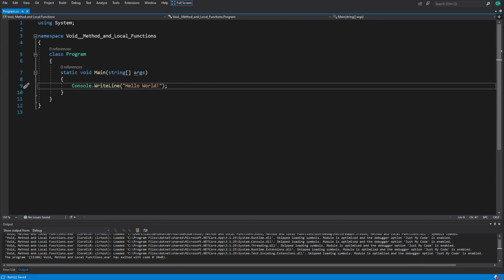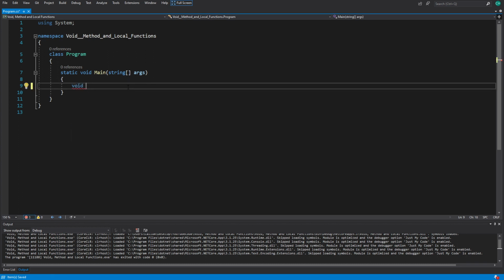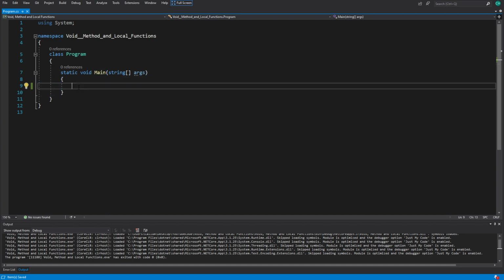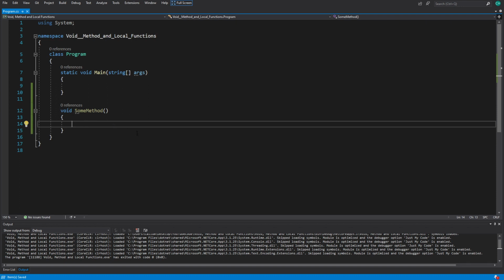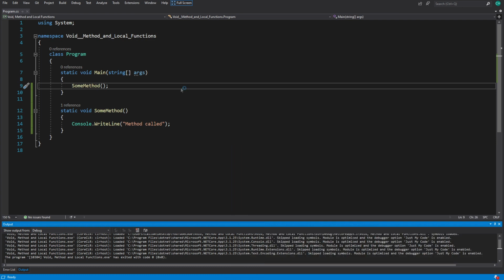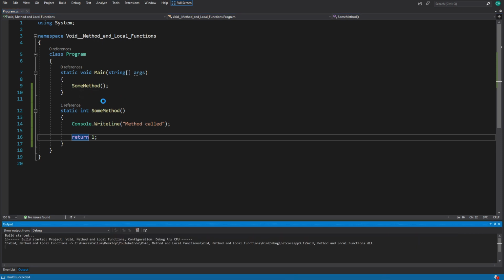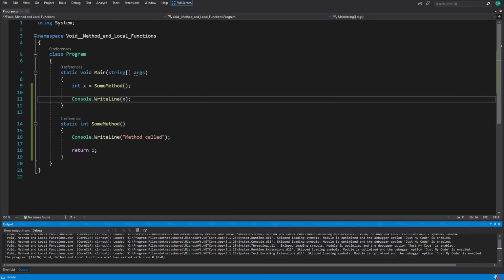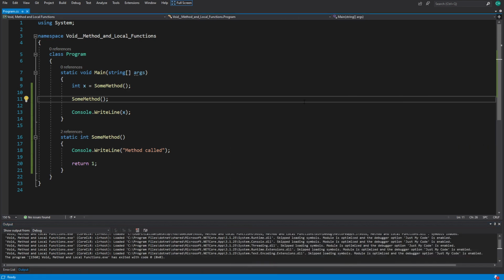C# Tutorials | Chapter 2: Variables | Voids, Vars and Methods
Voids, Vars and Methods

In this video it will cover the void and var type and their use within methods